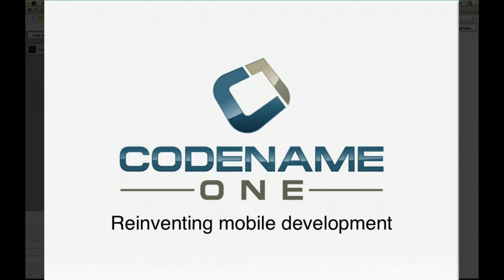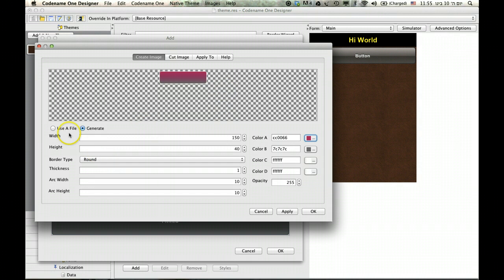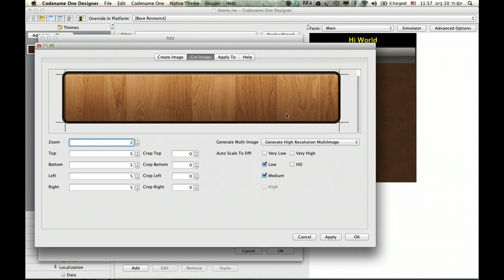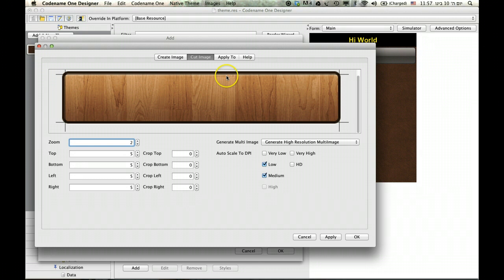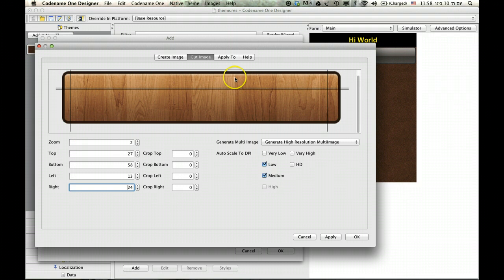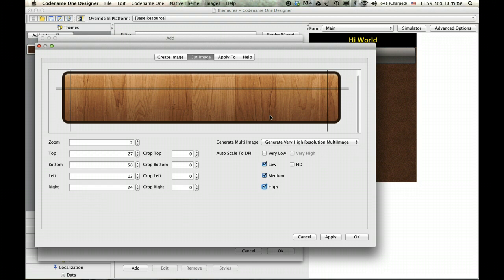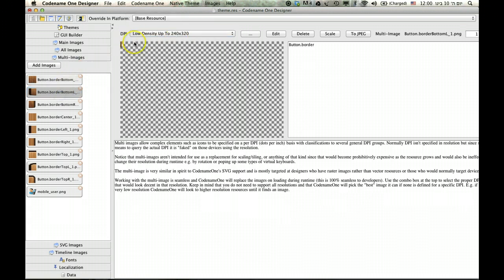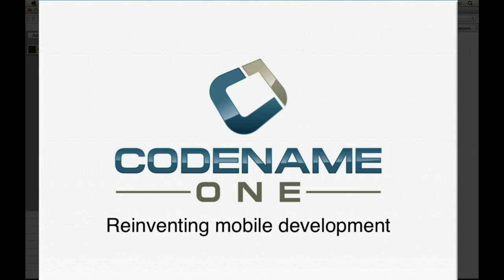9-Piece image border in Codename One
Quick tutorial explaining how to create a 9-piece image border in Codename One for more details check out